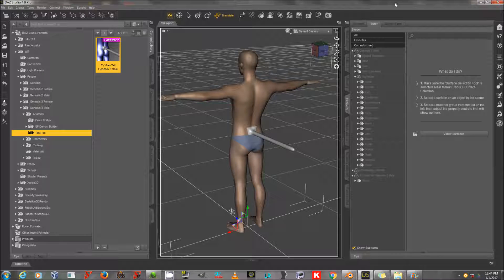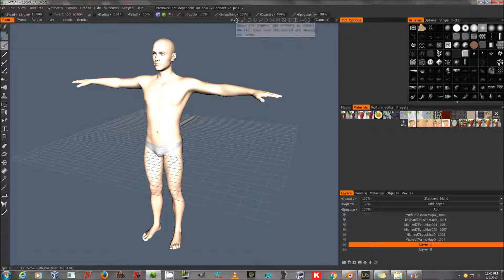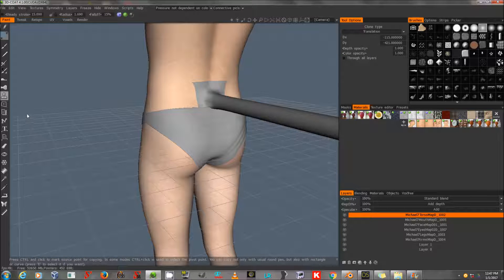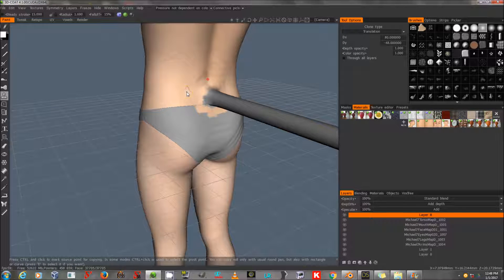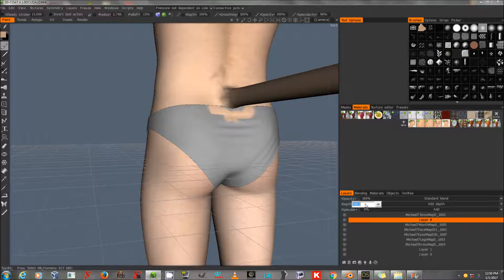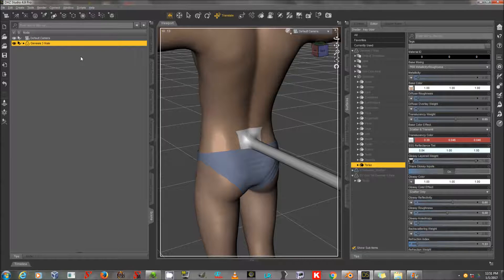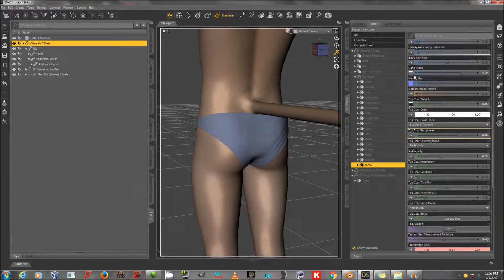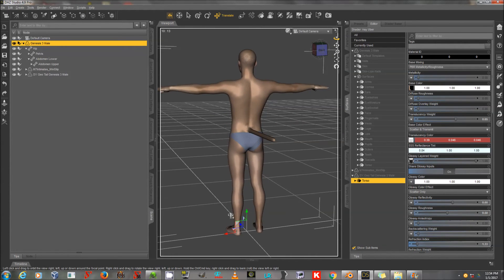Geograft In Daz Studio 4.9 Part 2: Texturing With 3D Coat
This continues the Geograft process with a discussion of how to texture your new geograft (the creation process was covered in Part 1).   This is not NSFW by YouTube's standards, but if looking at a male bum clothed in underpants is offensive to you or inappropriate to your present environment, you may wish not to view this.

Texturing geografts can be challenging, but it is very doable.  I use 3D Coat here, but the process is not very dissimilar in Zbrush or other 3D programs.  You always import the original texture, clone the edges, and fill the rest with flood or brushes (or ideally flood, then brushes and photo projection).

If you need more help on texturing with photos in 3D Coat, please see this tutorial: